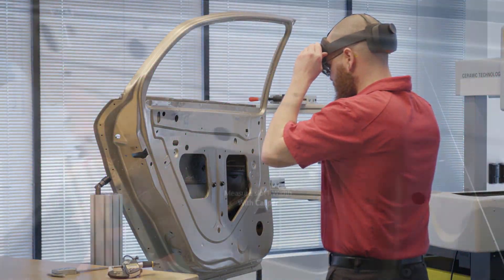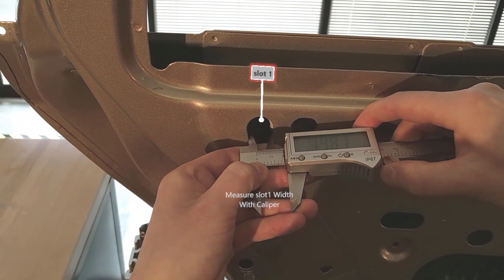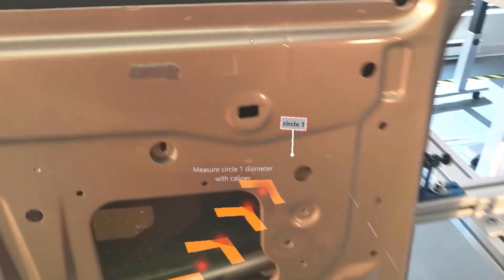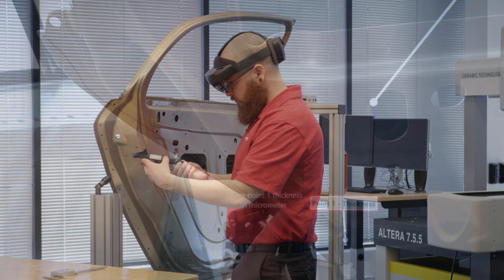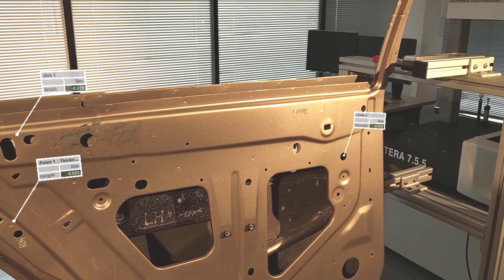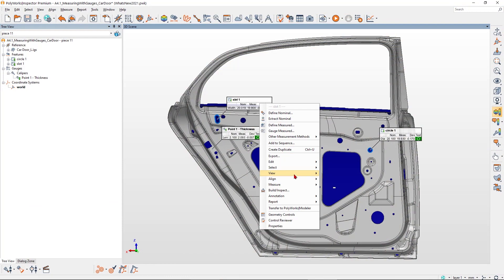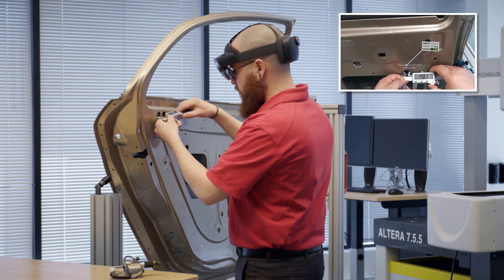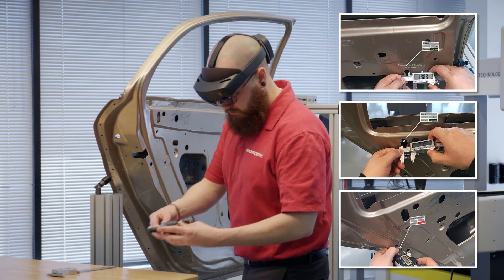Digital gauging traceability through mixed reality photos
PolyWorks|AR™ 2021 offers a built-in mixed reality solution to guide operators and ensure traceability when measuring using digital gauges.

PolyWorks​|AR